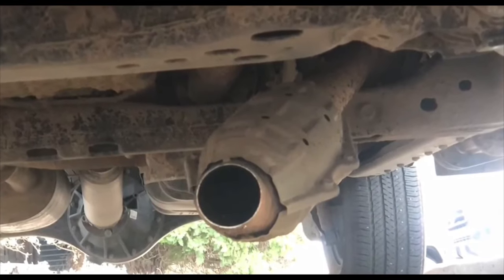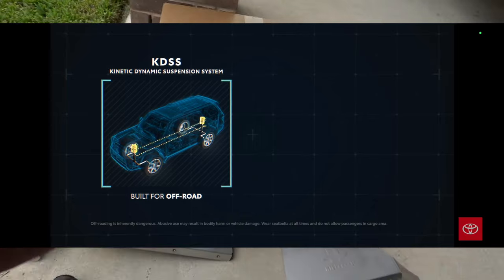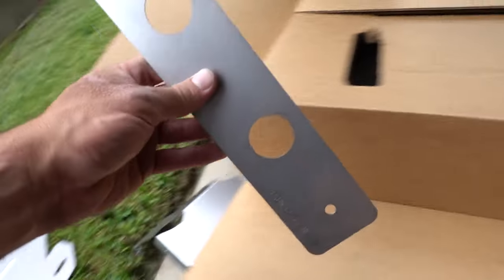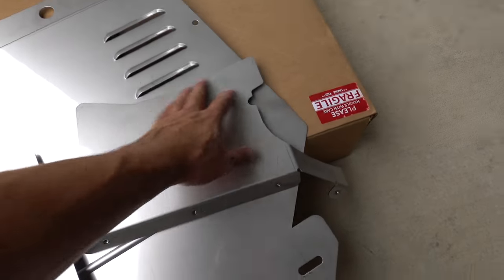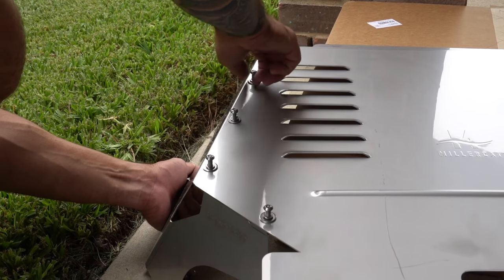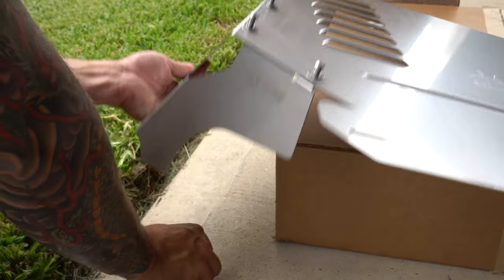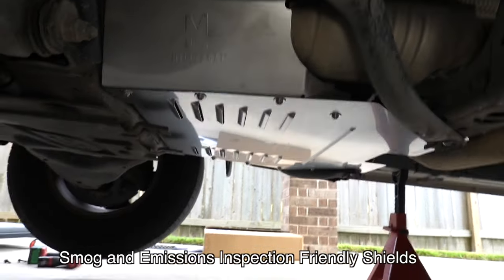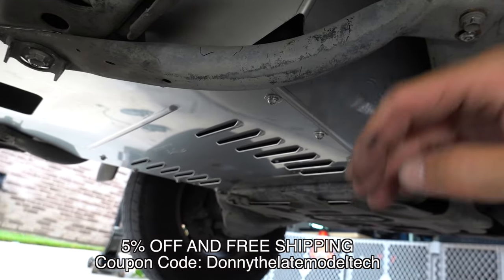Don't Let the Thieves Steal Your Toyota's Catalytic Converter / MillerCat 4runner Catsheild Install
MILLERCAT 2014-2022 Toyota 4Runner 4.0L 4x4 / 2WD Cat Shield

4k Hd Camera Panasonic g7
4k Hd Vlog Camera Sony RX100 Vii
1080p Action Camera Hero 7 Black

(paid link)